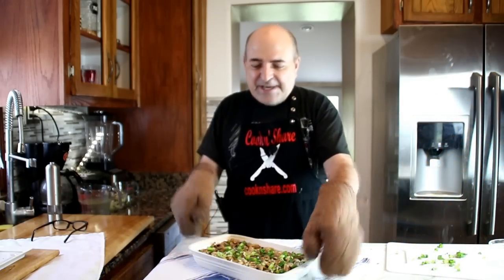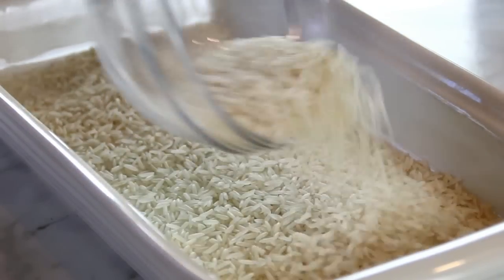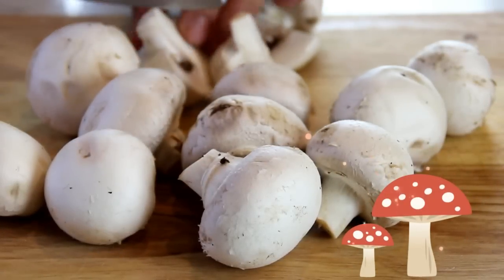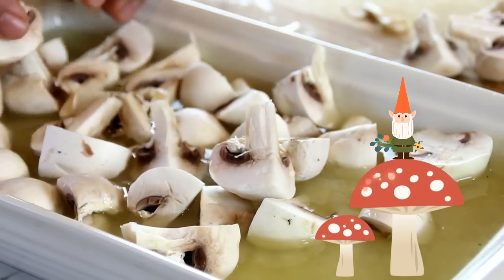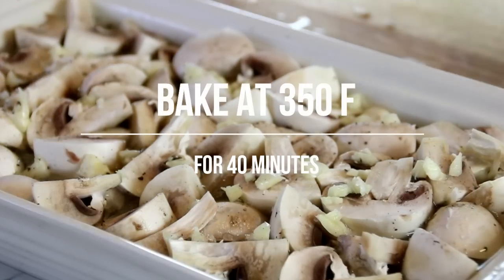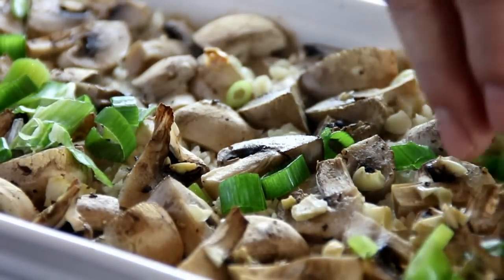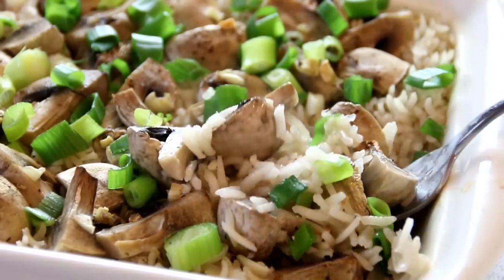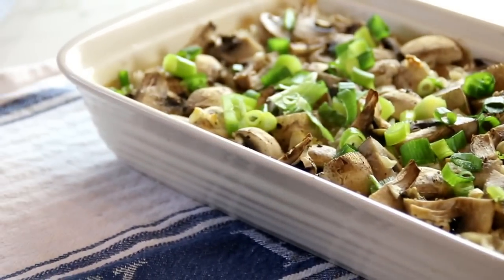Simple Mushroom & Rice Casserole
Mushroom and rice casserole is one of my favorite dishes. I usually have it with my protein such as pork, chicken, or beef. It is so simple to make. The great thing is you can use the rice and mushrooms of your choice. In this recipe, we use button mushroom and basmati rice.

I love garlic on it, but you can use the spices of your choice. Chicken stock is so good but water or any stock can be used. After baked, chopped fresh green onions for a garnish just seem to top off the dish.

Give it a try and let us know what you think of our mushroom and rice casserole.

Licensee: David Hood -- Cook n' Share